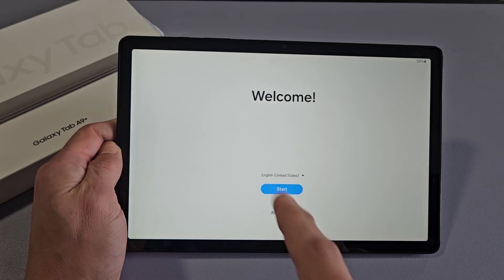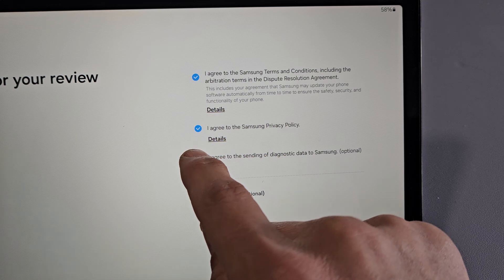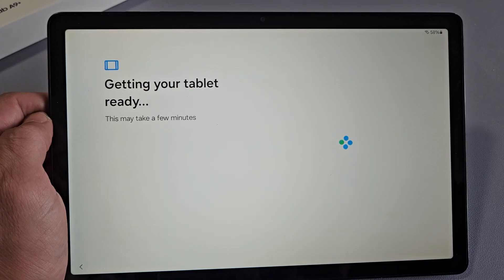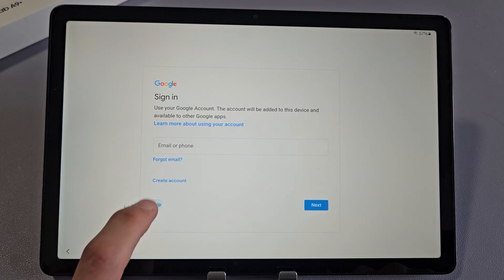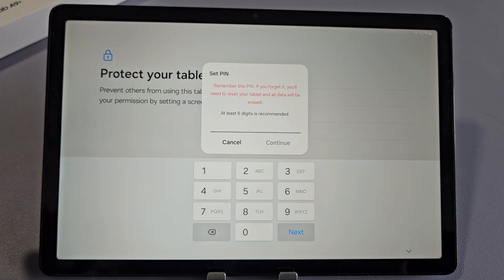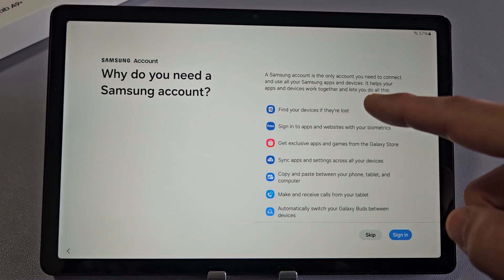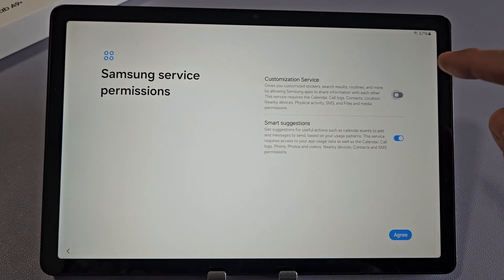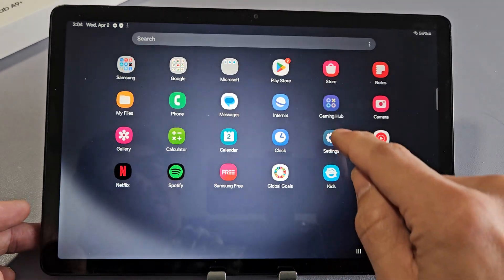Galaxy Tab A9/A9+: How to Setup (step by step)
I show you how to setup (initial setup) the Samsung Galaxy TabA9+ (same for Tab A9) step by step. I hope this helps.

Samsung Galaxy Tab A9 Plus: Tablet
Samsung Galaxy Tab A9